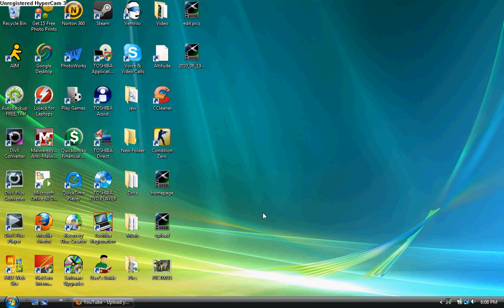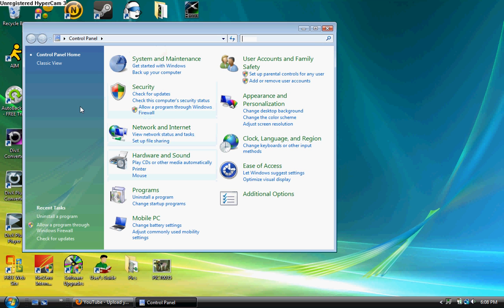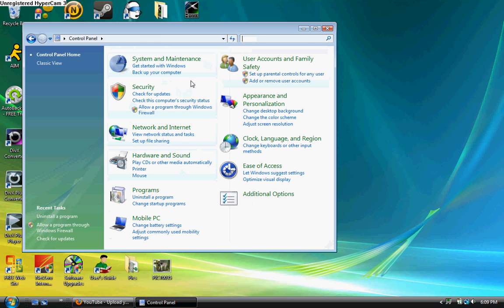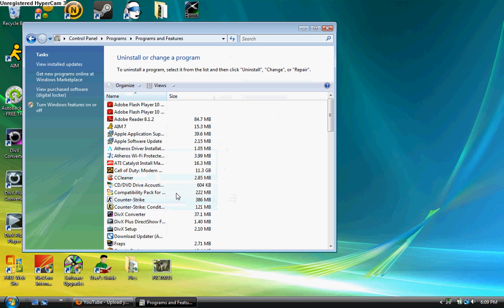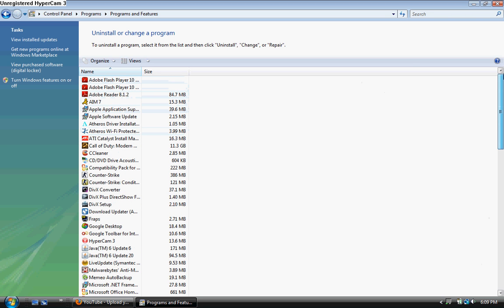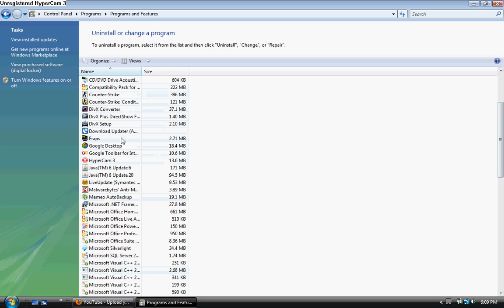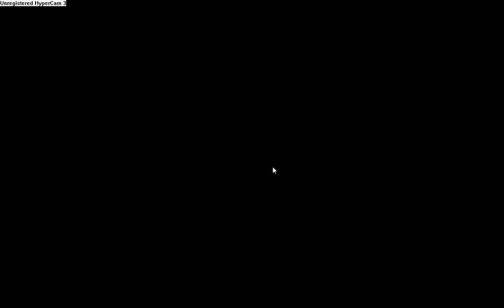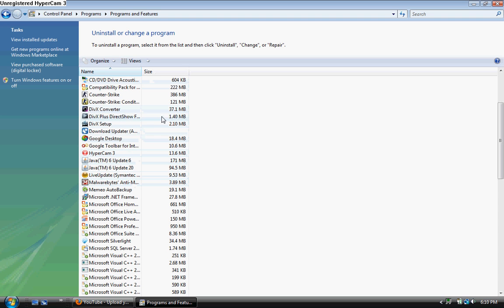How To Uninstall A Program Using Vista